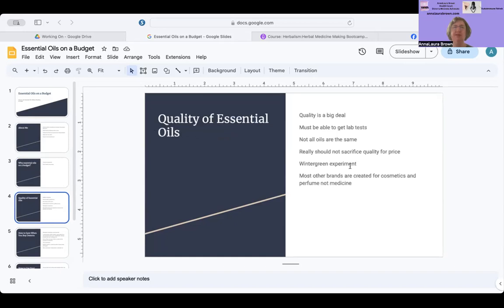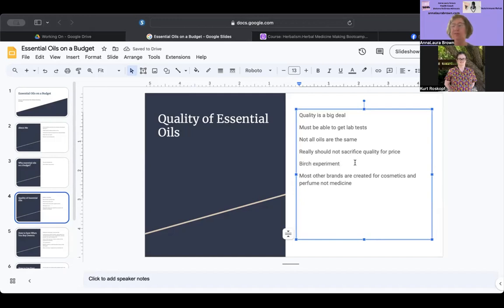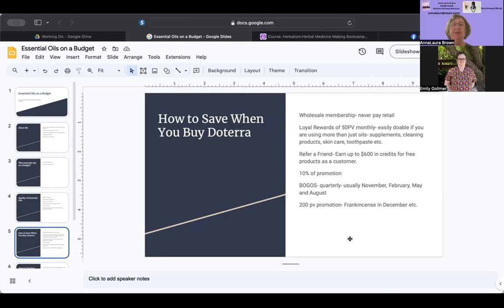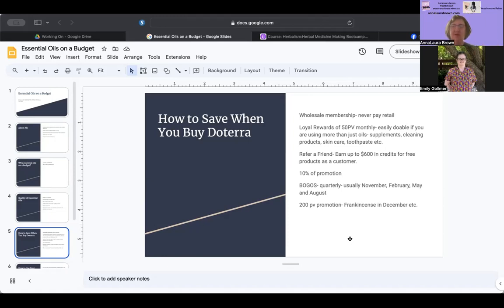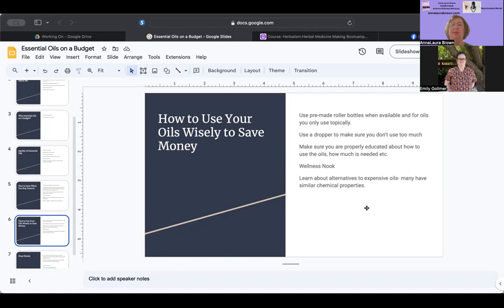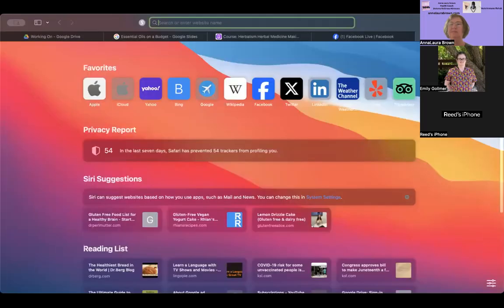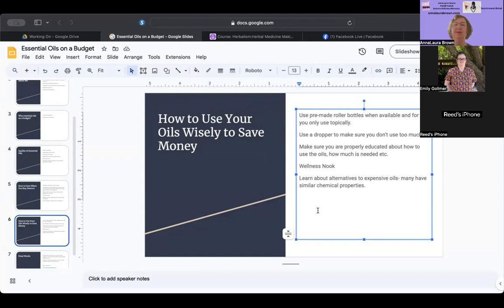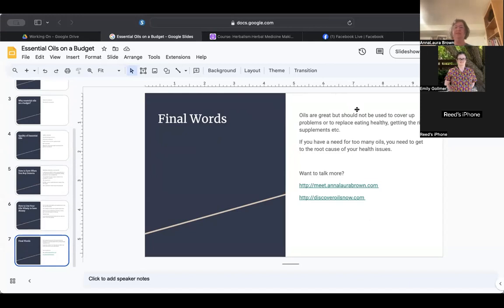Learn how to use essential oils on a budget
Learn how to use essential oils on a budget - Discover ways to use essential oils without breaking the bank.

Grab your free copy of my 30 day self care journal template